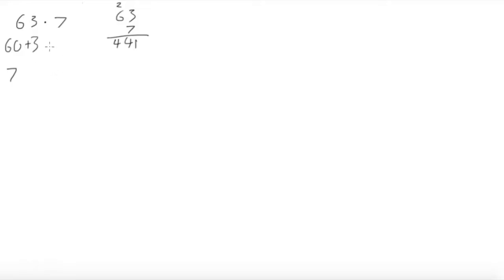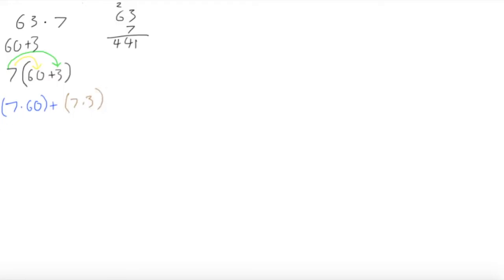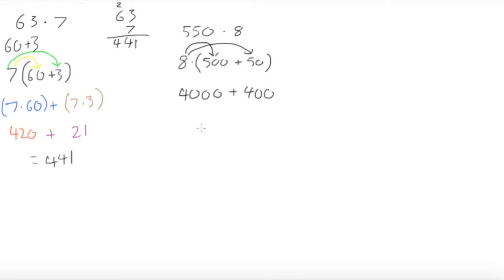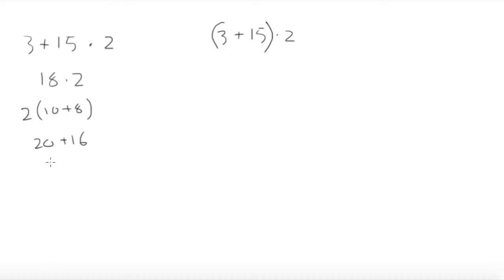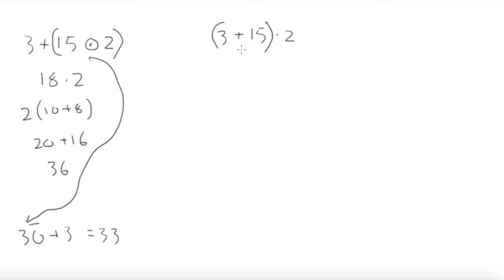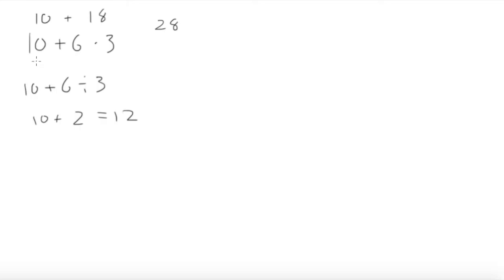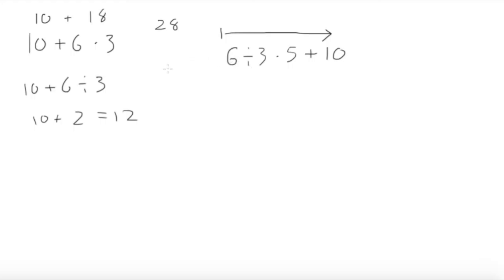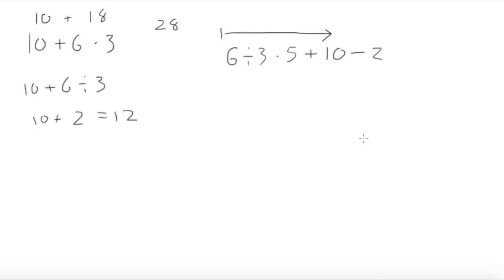Order Of Operations Part1